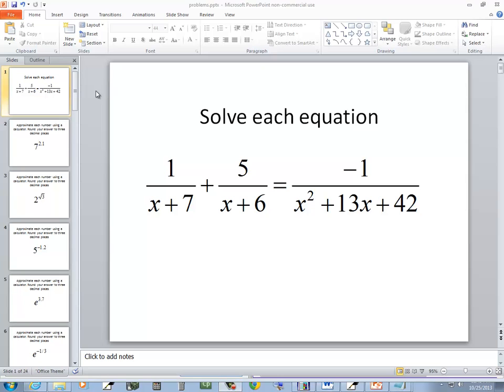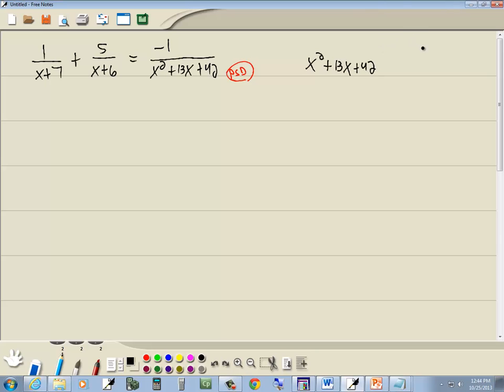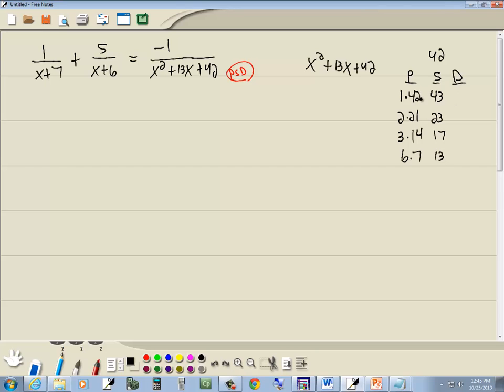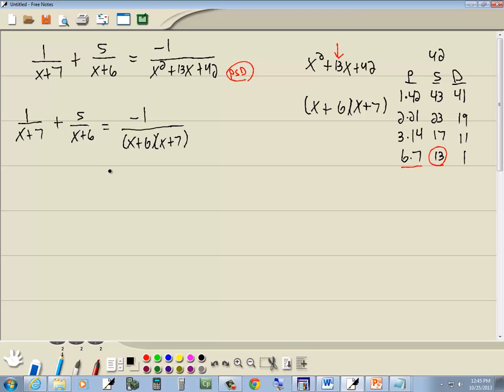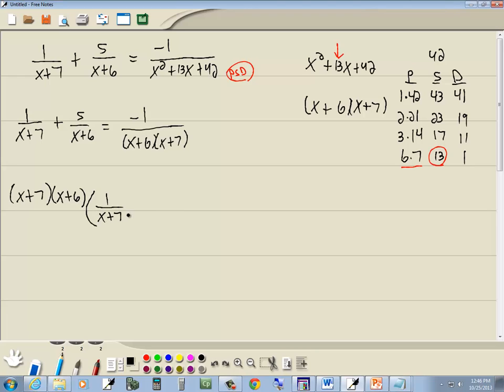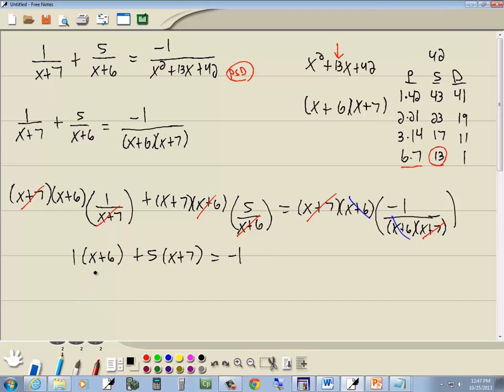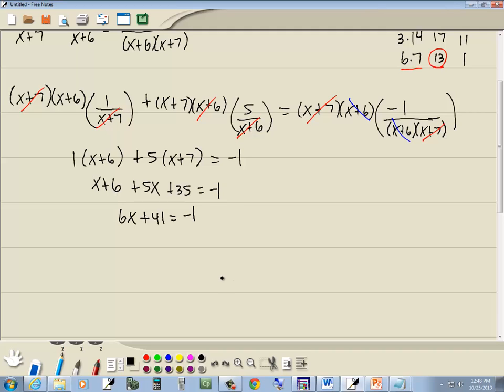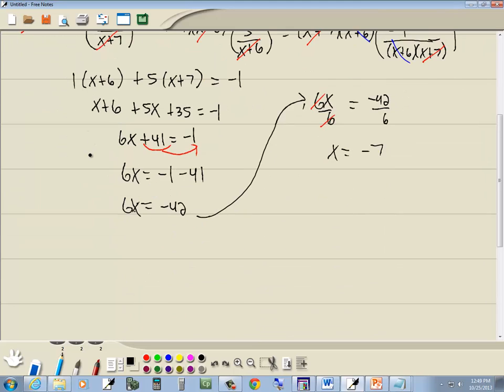Intermediate Algebra Homework - Rational Equations - P0094216